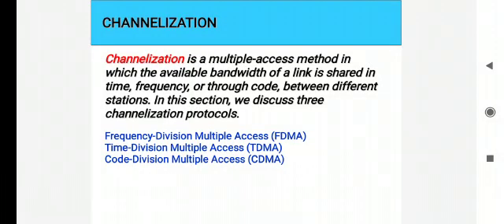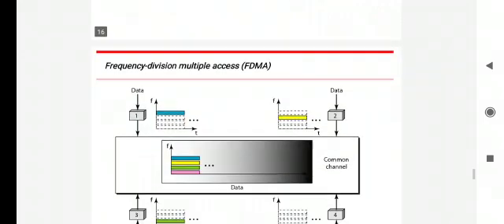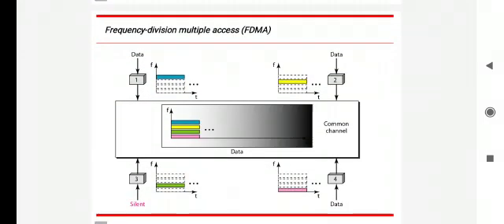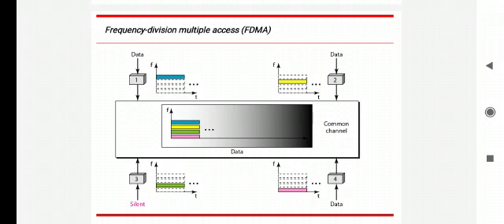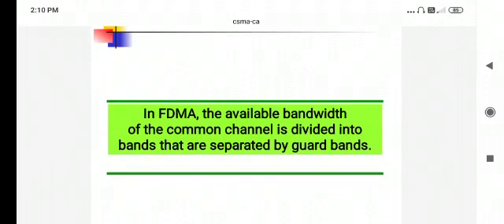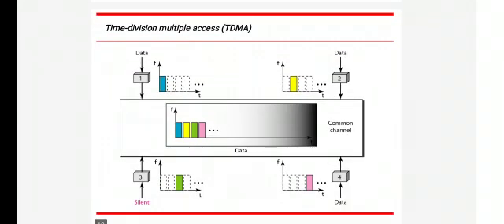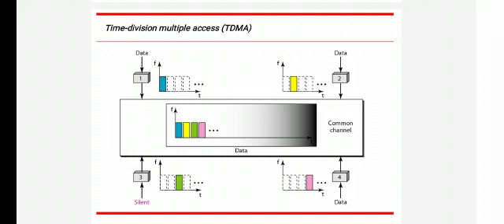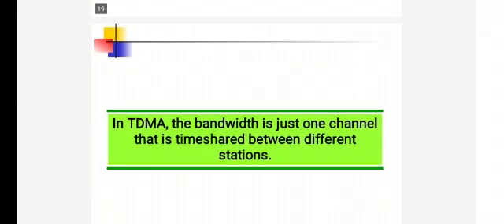Channelization by Dr. Aruna Pathak